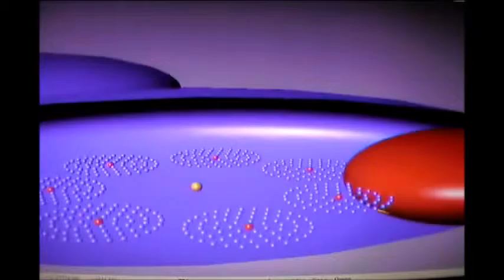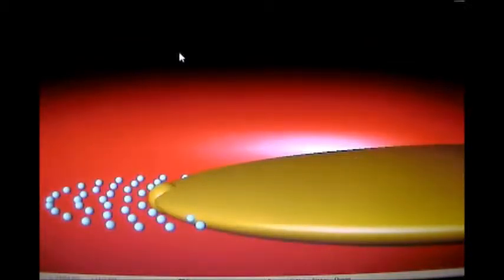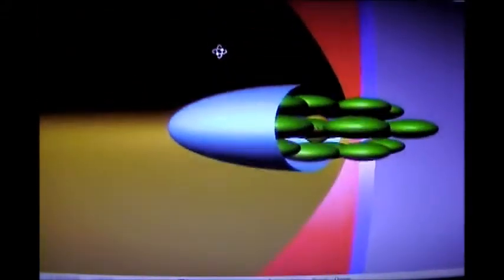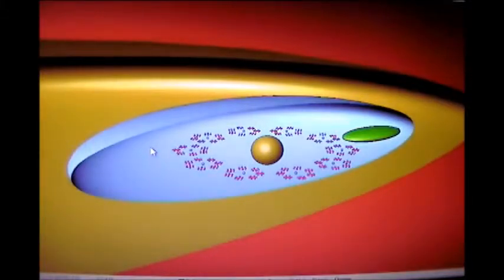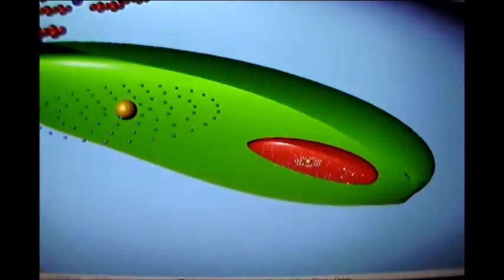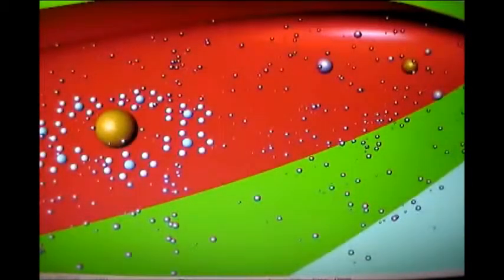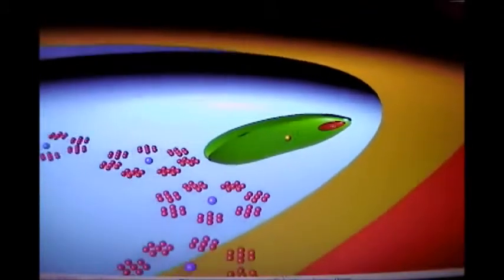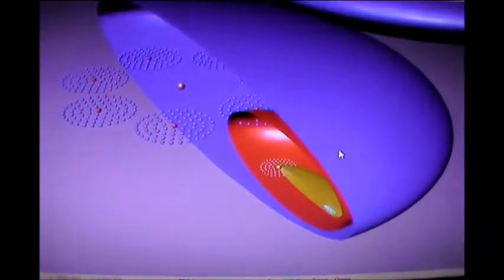Gods Creation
KNOWLEDGE AND WISDOM from when the universe was originaly created